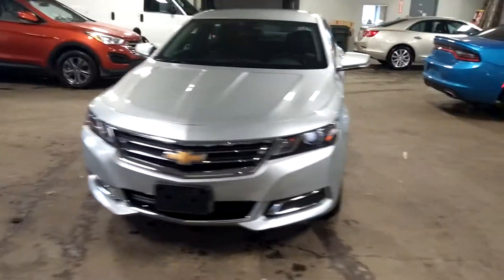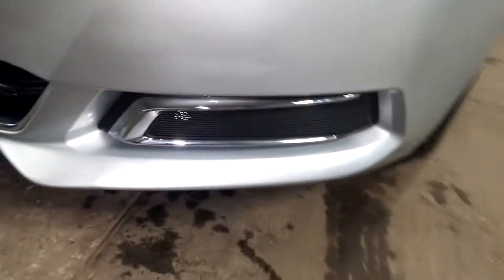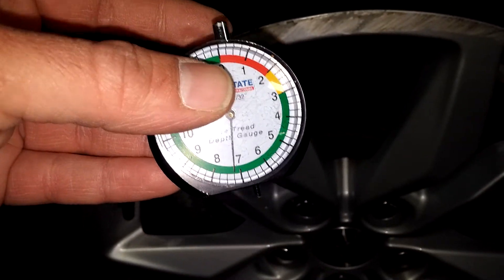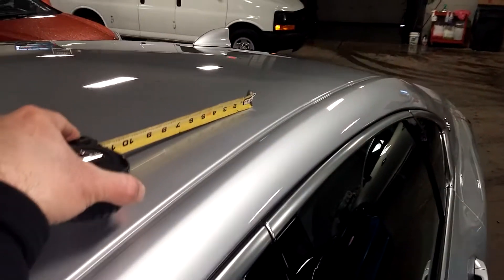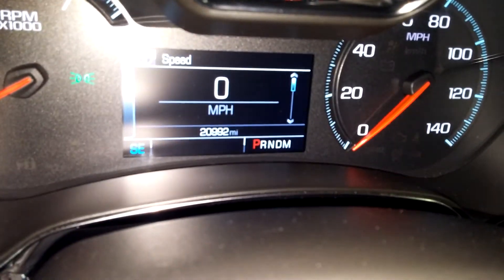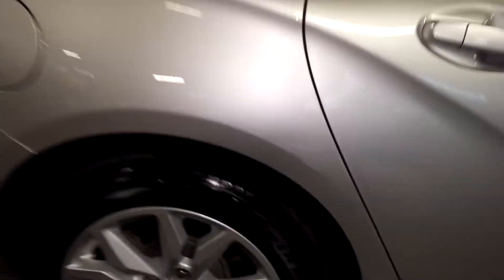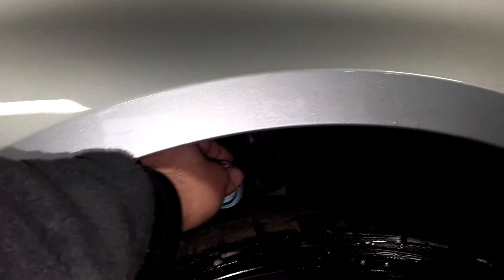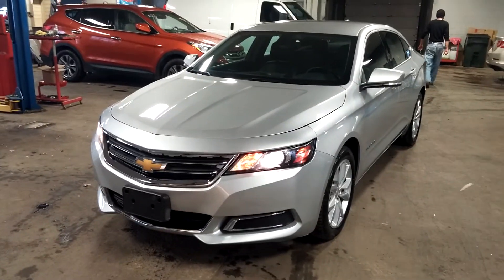2016 CHEVY IMPALA LT2